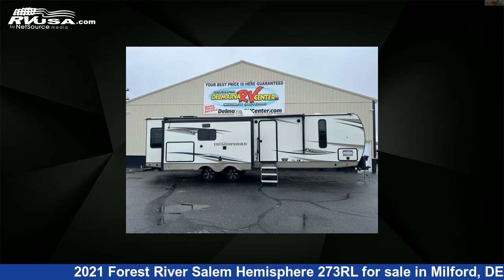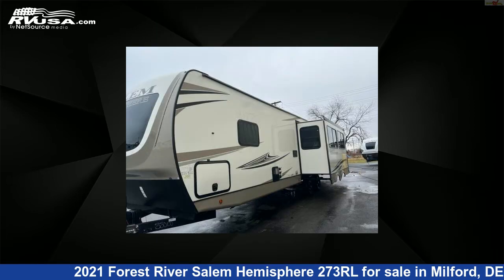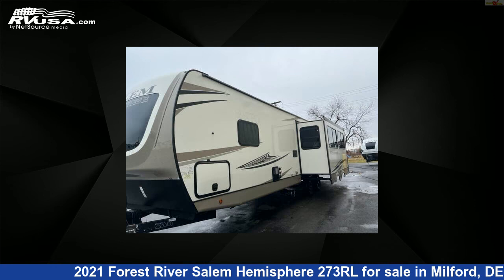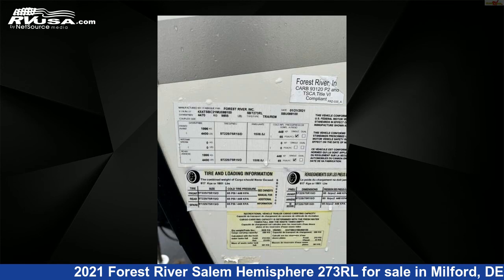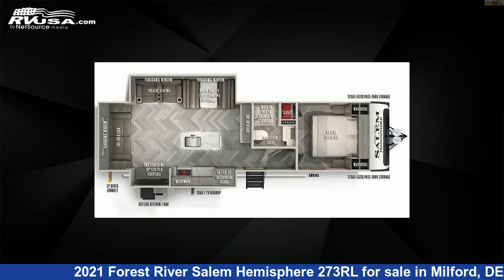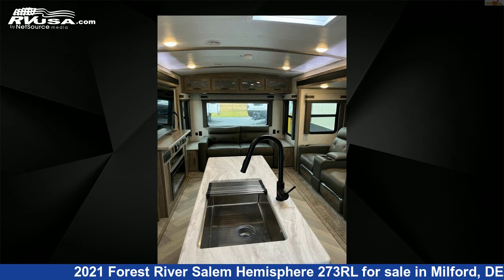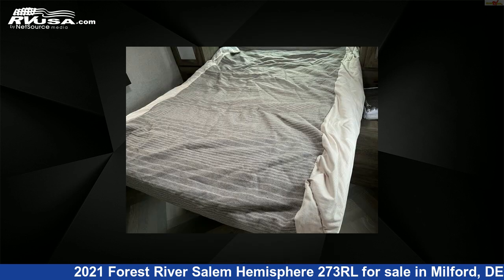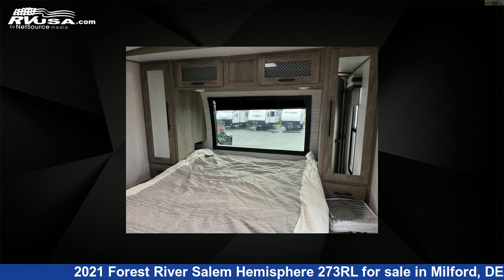Remarkable 2021 Forest River Salem Hemisphere Travel Trailer RV For Sale in Milford, DE | RVUSA.com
This 2021 Forest River Salem Hemisphere 273RL is a Travel Trailer RV. It is located in Milford, DE 19963 and is offered for sale by Delmarva RV Center. This Used Forest River Is 34' 4" in length and features 2 slideouts, sleeps 6, TV, Slideout, CO Detector, LP Detector, Leveling Jacks, Awning, Air Conditioning, Oven, Water Heater, Stove Top Burner, and 48 gal fresh water capacity.The unloaded weight of this 2021 Forest River Salem Hemisphere 273RL is 7294 lbs.

Delmarva RV Center is a dealer for brands like: Coachmen, Dutchmen, Forest River, Grand Design, Gulf Stream, Heartland, Jayco, Keystone and offers the following rv services: Parts/Accessories, Service. They stock rv types such as: Class A, Class B, Class C, Diesel Pusher, Expandable Trailer, Fifth Wheel, Toy Hauler, Travel Trailer. For more information and pricing on this unit, To see all units available for sale by Delmarva RV Center,